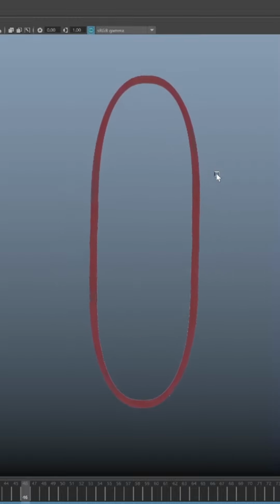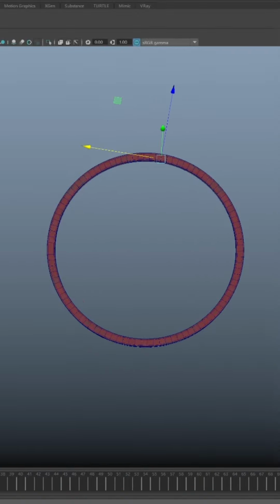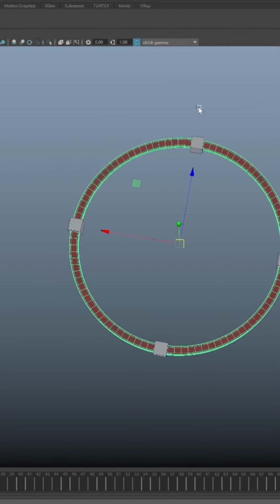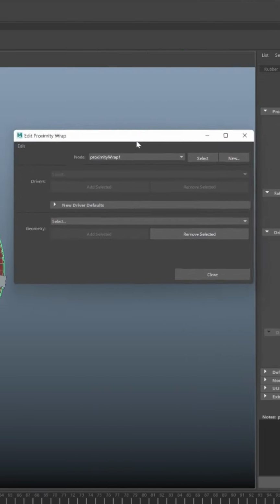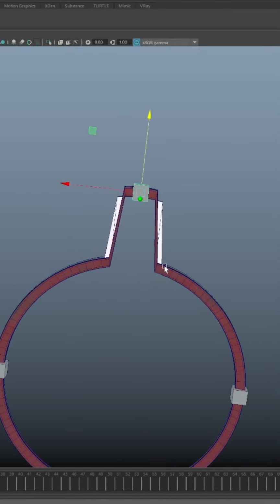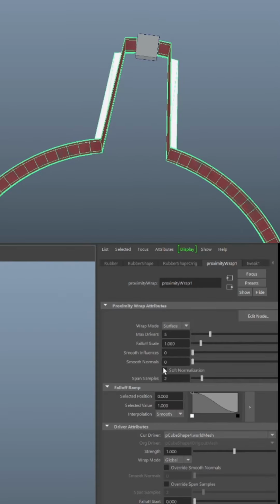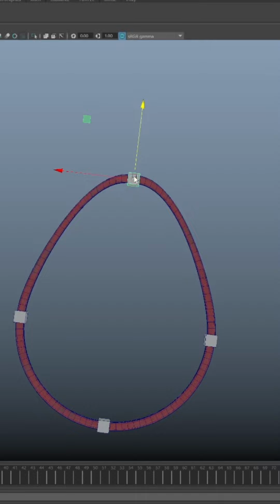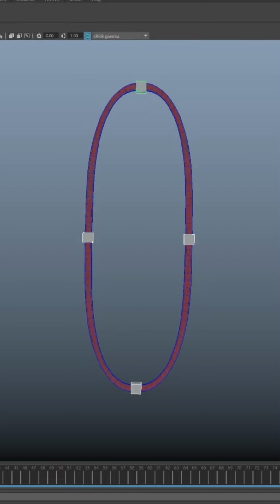Rubber Effect in Maya 1 min | Tutorial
Owl's Eye Animation Studio,
We provide 3d modeling animation and rendering services to companies across the globe.
visit us today and we will collaborate with you on custom designs and rendered 3D models for your company.